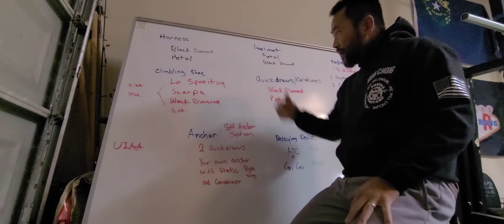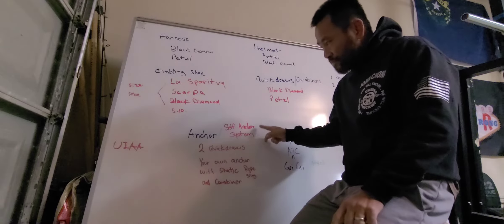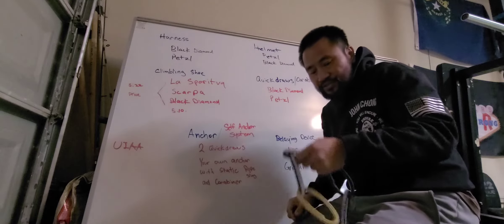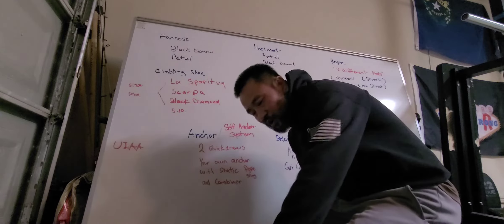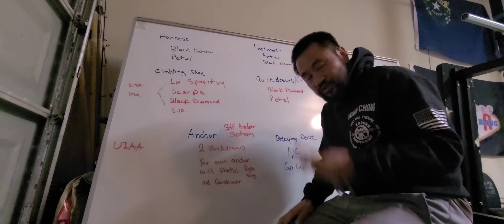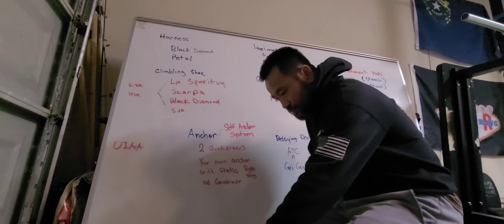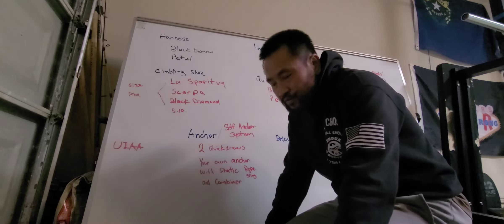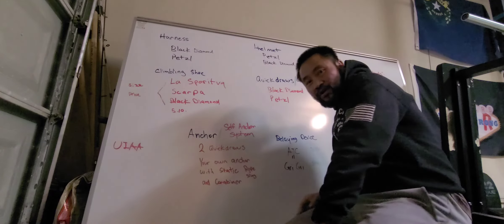What gears you'll need to build yourself a anchor for Rock Climbing, and self anchor system.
what gear you'll need to set up and anchor for top rope.

Sorry for my editing. please go to the first min of the viedo